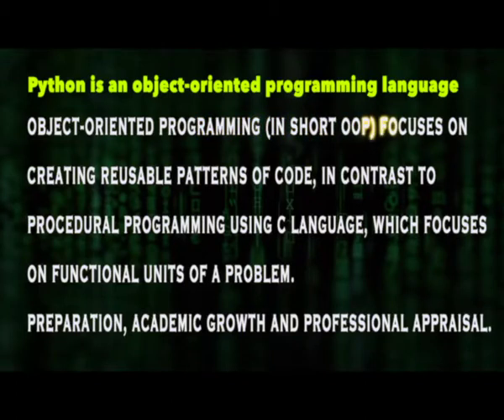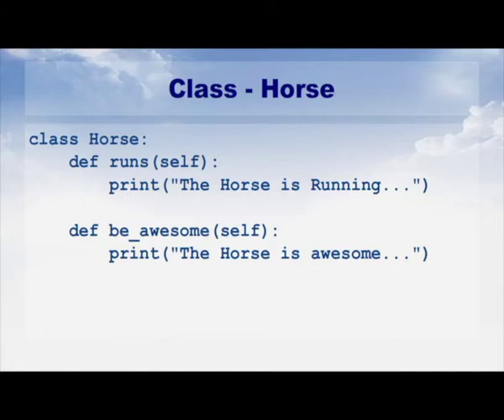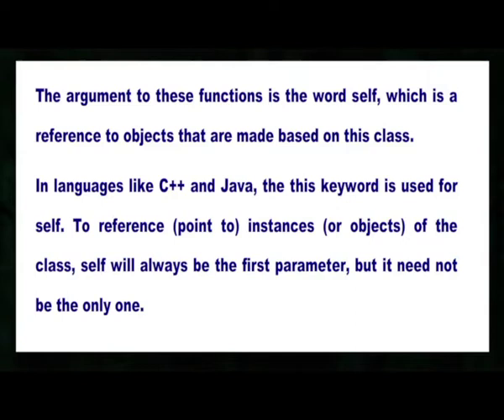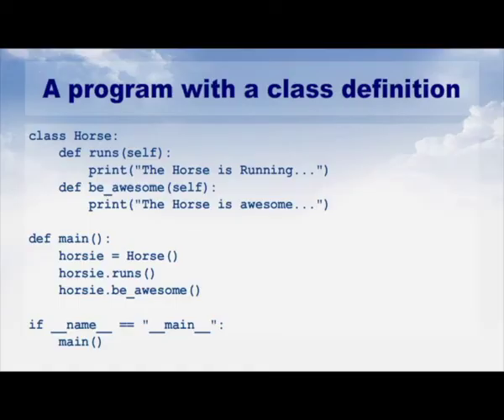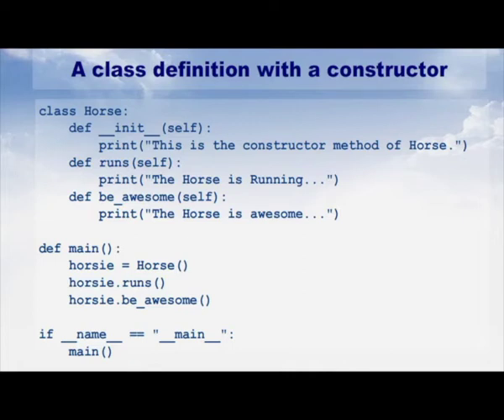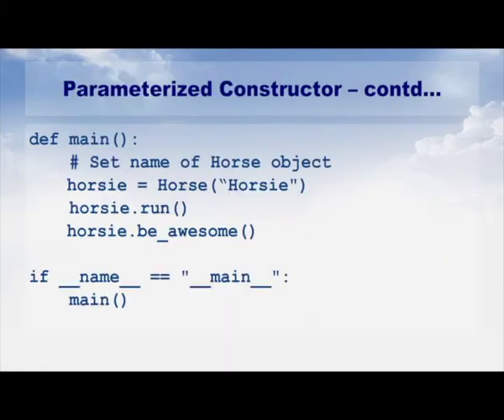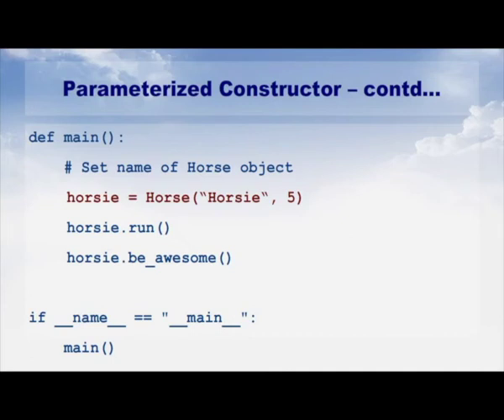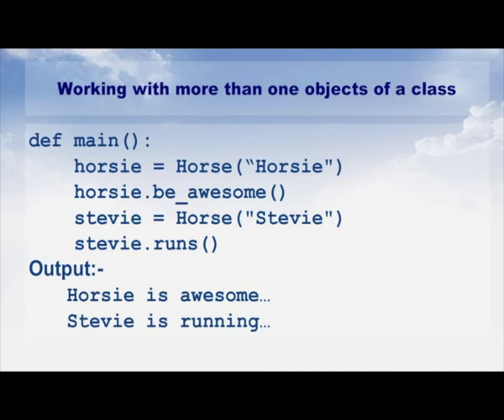Creating class and objects, Constructors